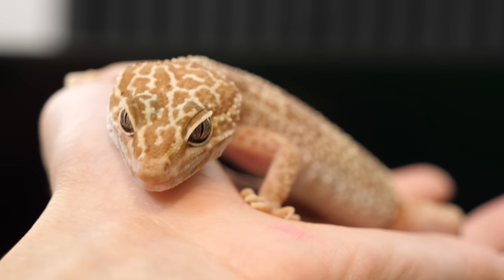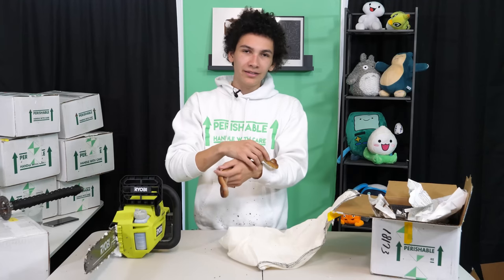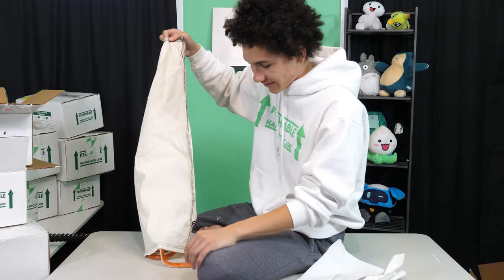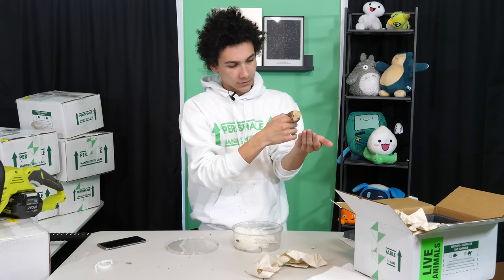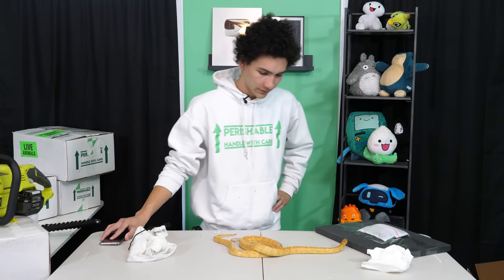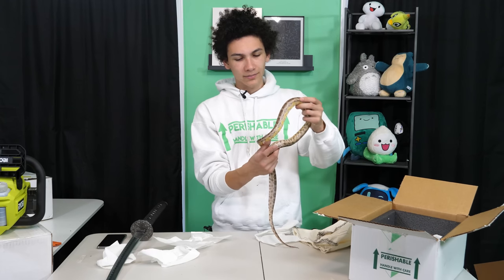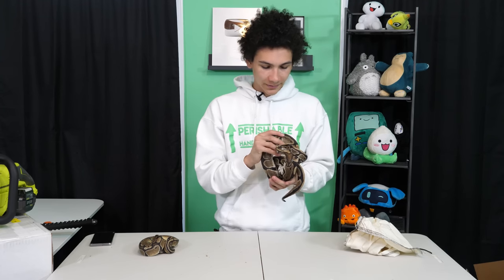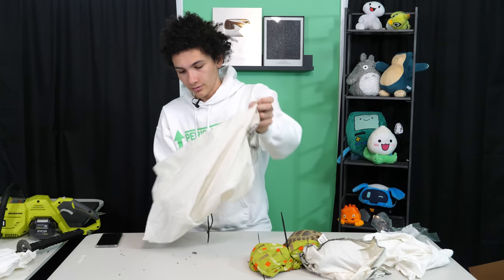Unboxing 17 More Reptiles! New Geckos, Boas, Pythons, Tortoises & More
It's time for the newest episode of reptile unboxings with GoHerping! Today, I open up 17 reptiles from around the United States including bearded dragons, leopard geckos, corn snakes, kingsnakes, ball pythons, Russian tortoises, crested geckos, a blue tongue skink and more.

These reptiles were sent to me by keepers that could no longer keep them for various reasons, everything from moving, landlord issues, financial troubles and simply loss of interest. They hang out with me for a while, and eventually get listed on Emerald Scales where we verify new owners have adequate setups. Then, they get shipped off to what will hopefully be their forever homes.

This is technically part two of episode 7, but calling it episode 8 made more sense.

Stuff I offer!

Reptile stuff I use!